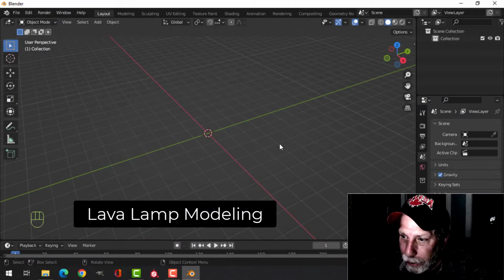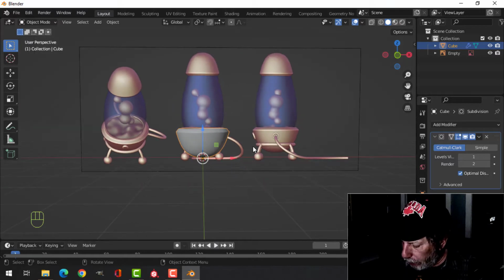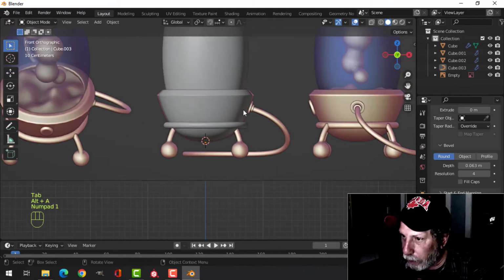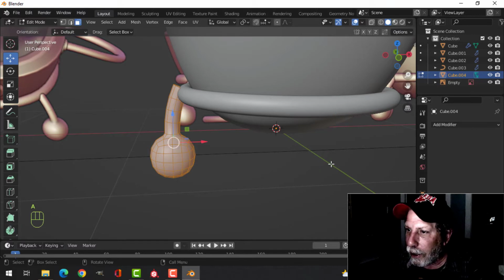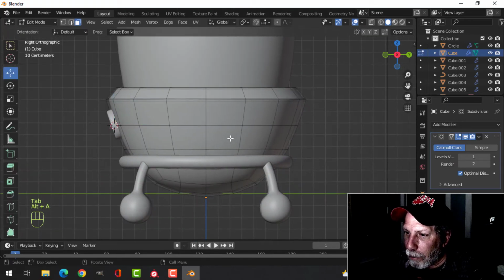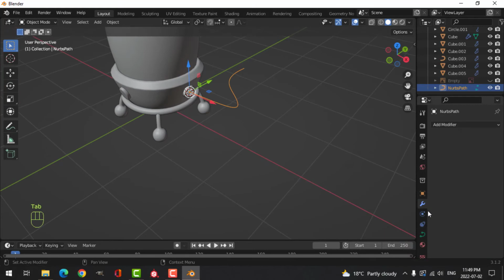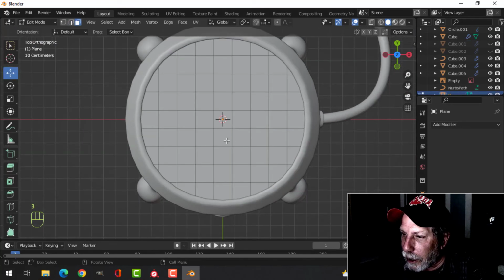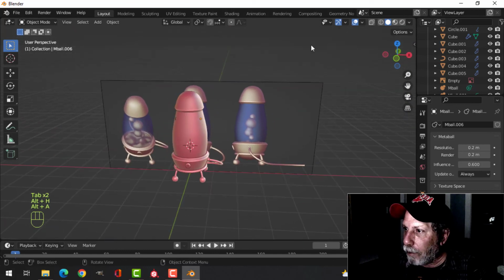BLENDER: LAVA LAMP (MODELING)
This is an easy and fun object to model!  Download the reference image and work with me on this.  In this video, I model the lava lamp.  In the next video, I will do the textures/materials in Substance Painter and in Blender.